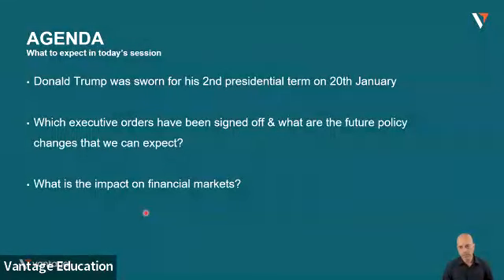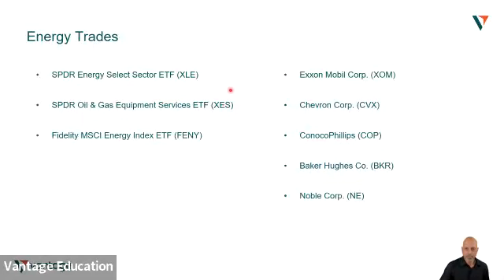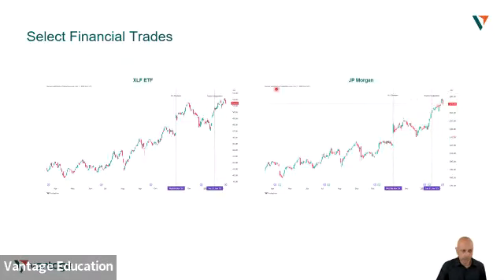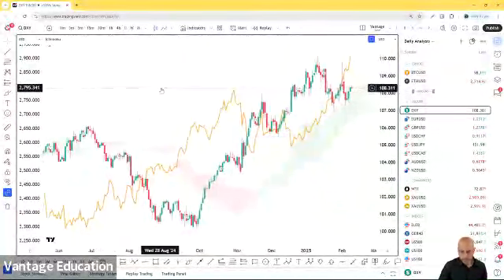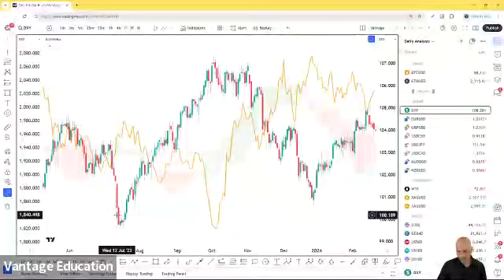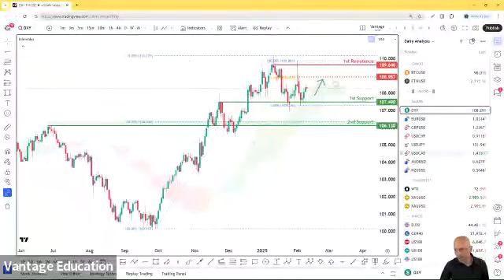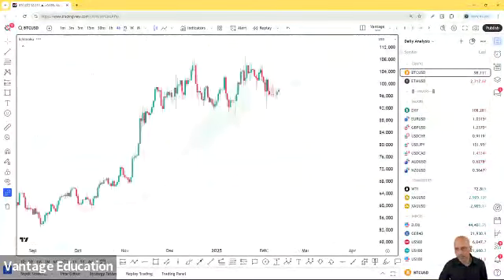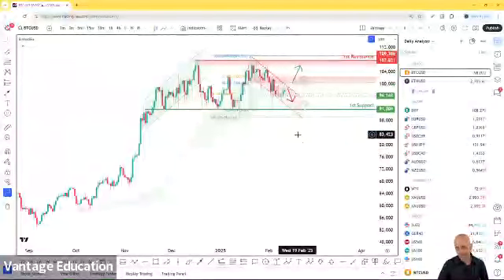Vantage Markets Webinar | 17 February 2025 - Donald Trump's Second Coming